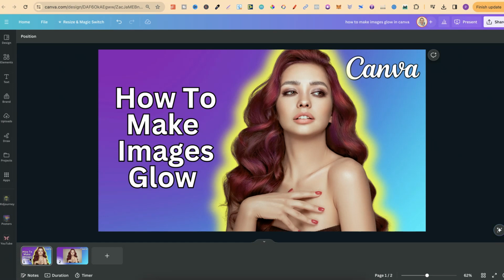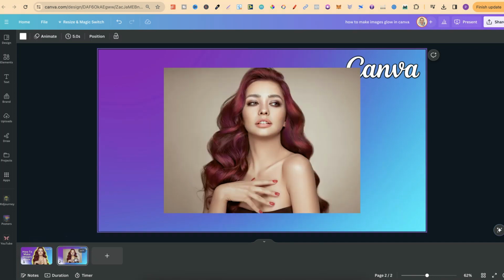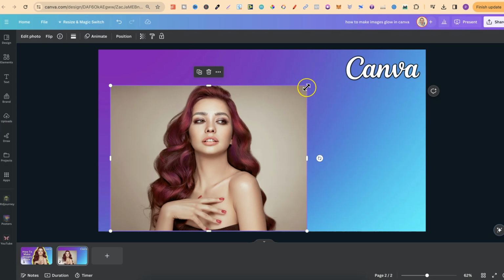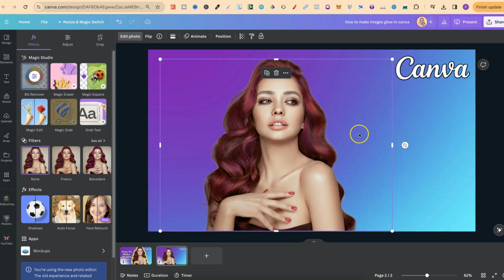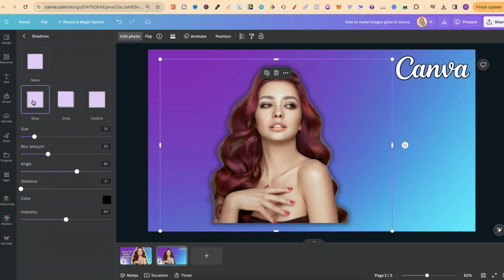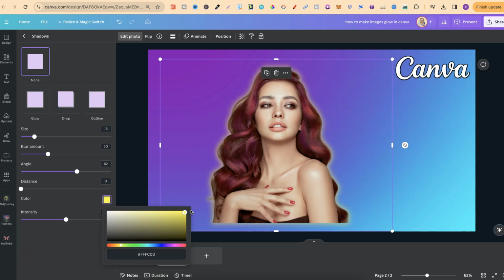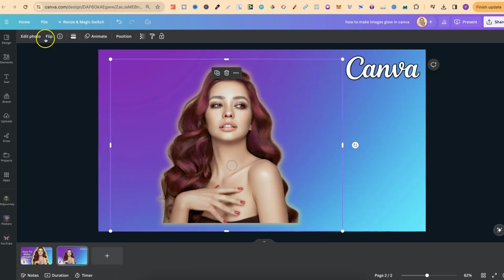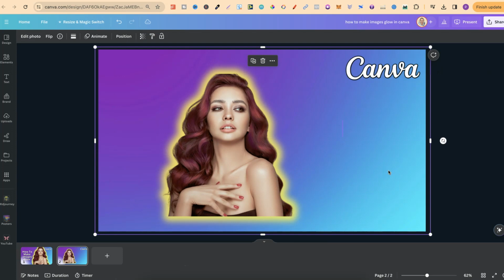How to Make Images Glow in Canva